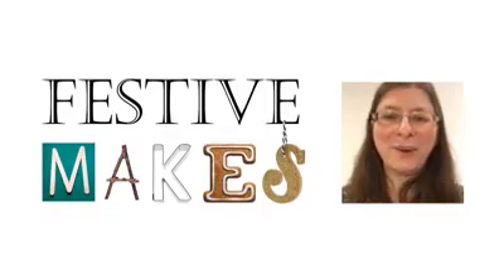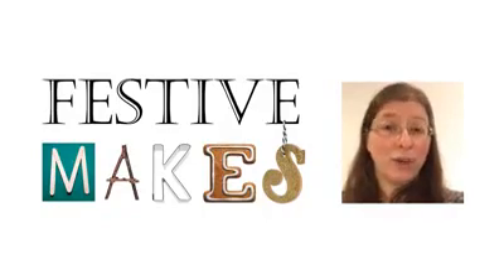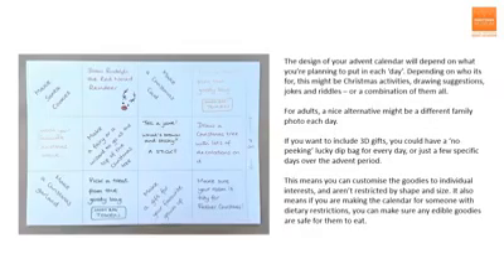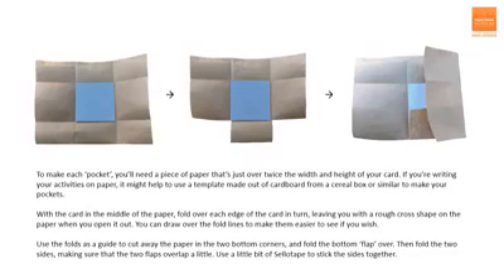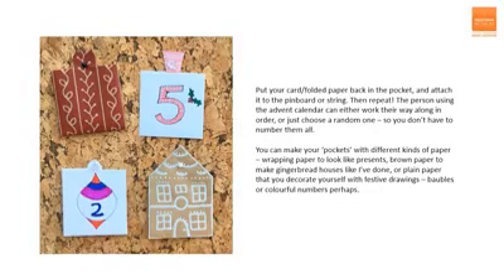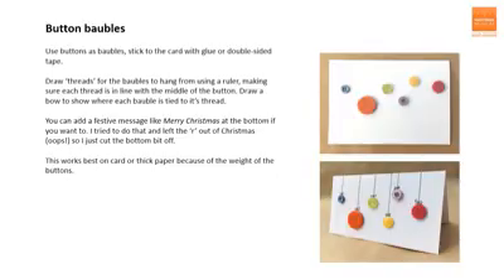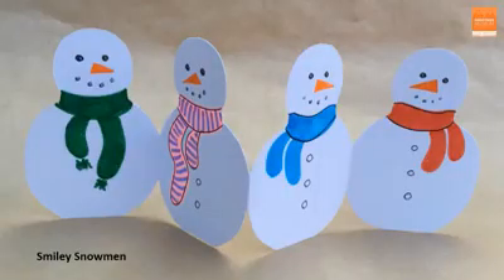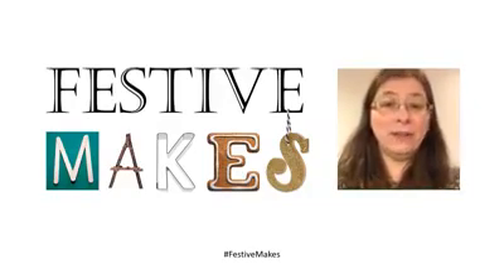Advent calendars and Christmas Cards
Enjoy our ideas for home-made Advent calendars and Christmas cards. They are designed to be simple, budget-friendly craft activities which you can do with materials you have at home, or can get from the supermarket. There's a version for kids/families, as well as this version for adults.